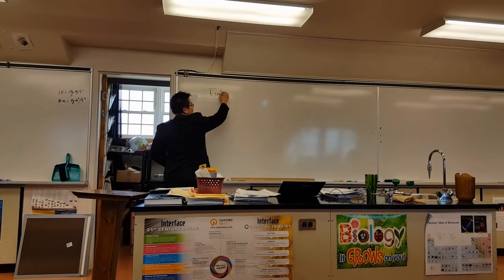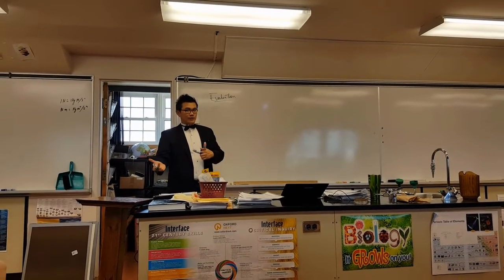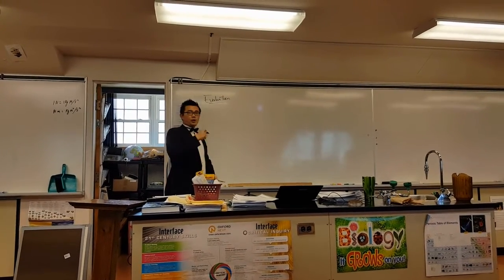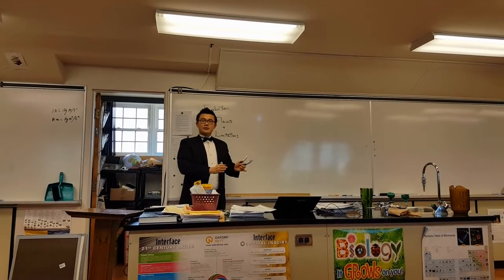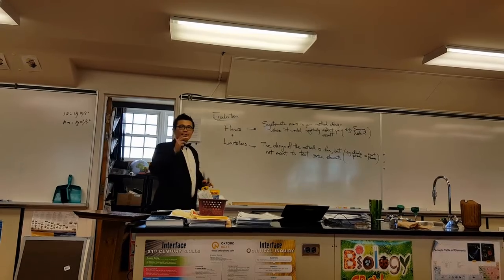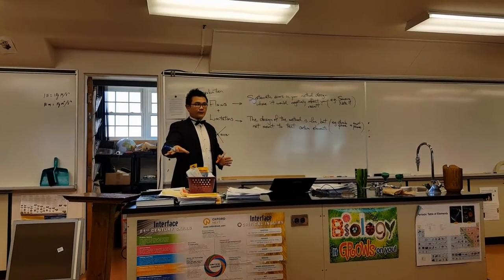Evaluation section (flaw and limitation)